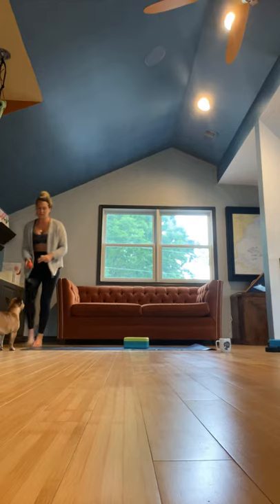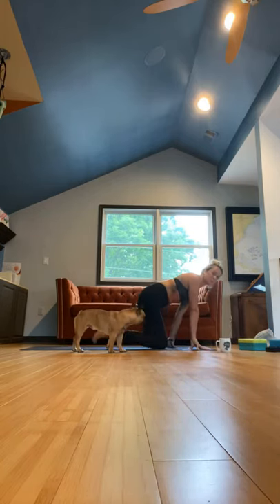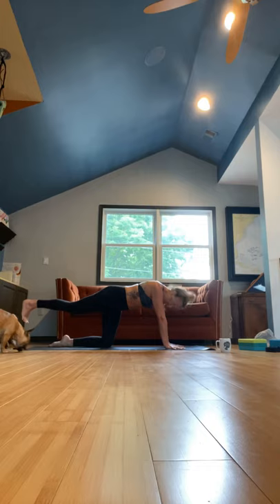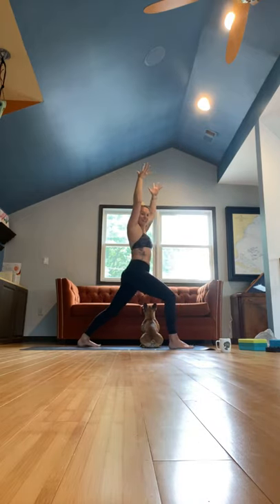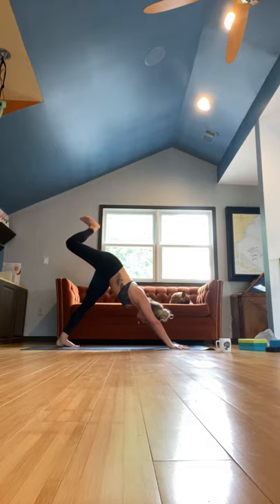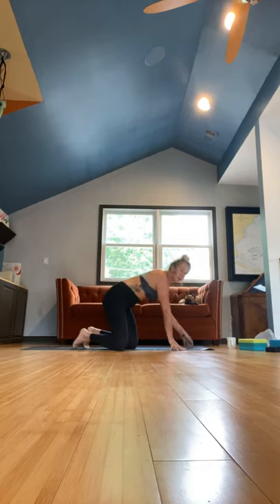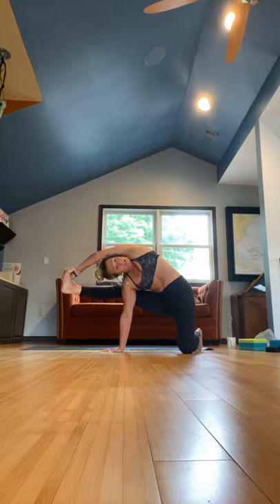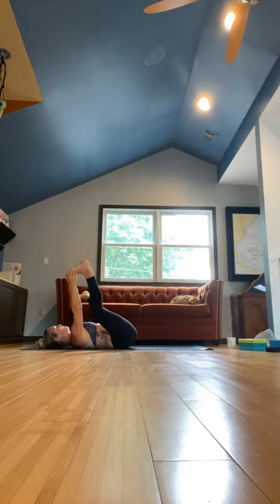Slow Flow Hips, Side body, Core with Liz